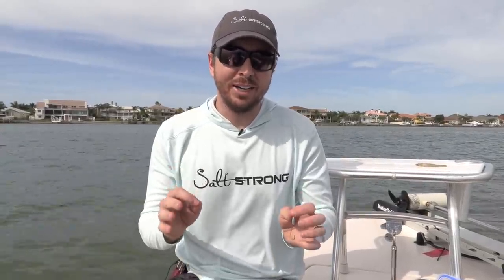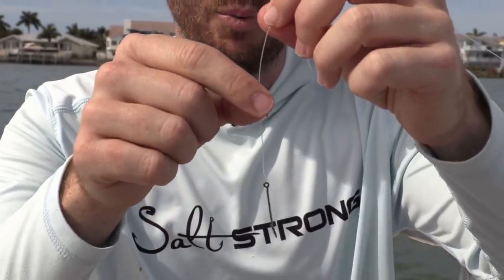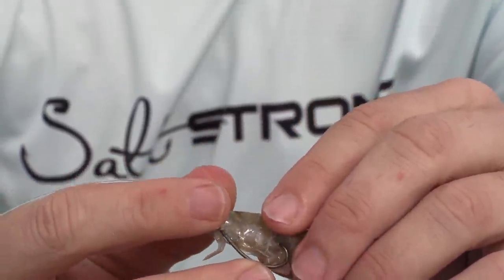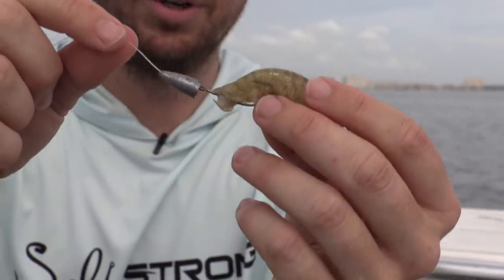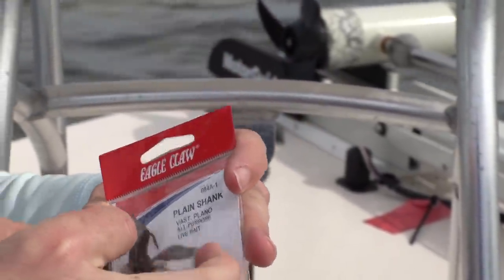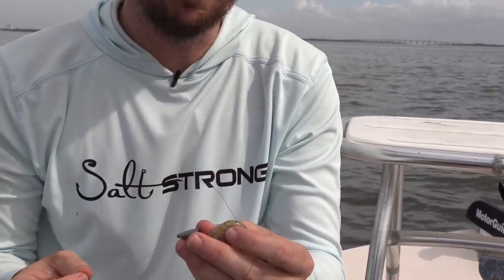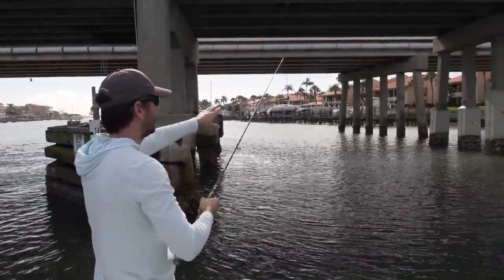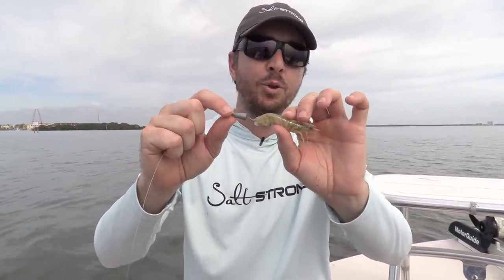Weedless Shrimp: How To Texas Rig A Live Shrimp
In this video, I’m going to show you how to rig shrimp weedless.

Yes, you heard that right… a weedless live shrimp.

Here’s why having a weedless shrimp is so critical to catching more saltwater fish...

As you probably know, many of the best places to catch loads of fish using shrimp are near structures like jetties, docks, and bridges.

More specifically, all of those forms of structure continue to get better the closer you can get your bait. However, fishing shrimp on the bottom or near these areas will often get you snagged or broken off. I mean, how many times have you lost a rig in structure like this? Tons, right?

So after losing tons of rigs over the years, I’ve recently been Texas Rigging live shrimp and it’s helped me catch more fish while getting snagged less.

Here's all I do to get a weedless shrimp:

1) Get a medium sized live shrimp
2) Rip the tail off the shrimp
3) Use a small J-hook to "Texas Rig" the shrimp
4) Make sure the hook point never comes out of the shrimp shell
5) Use a small bullet weight, cast, and get ready for the bite!

Watch this video to see exactly how I rig it, what equipment I use, and some bonus tips that help me catch more fish around structure.

Have any questions about this shrimp rig?